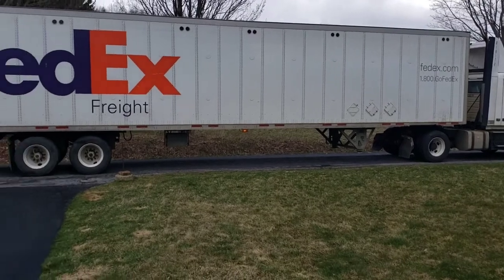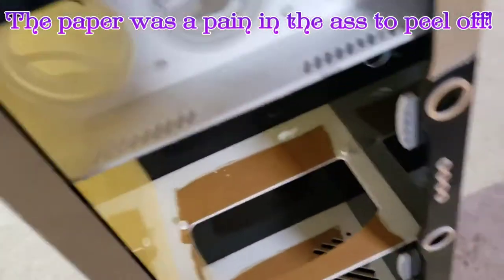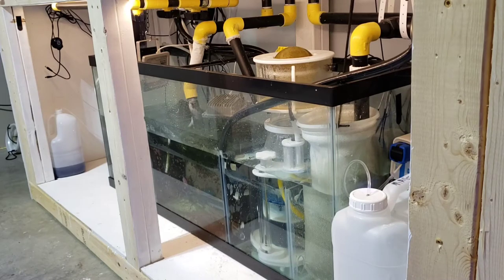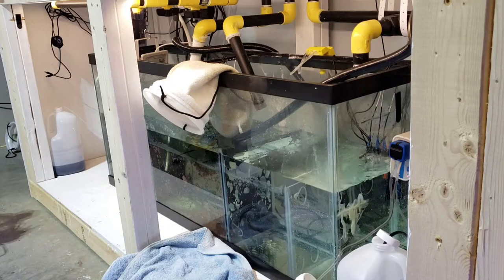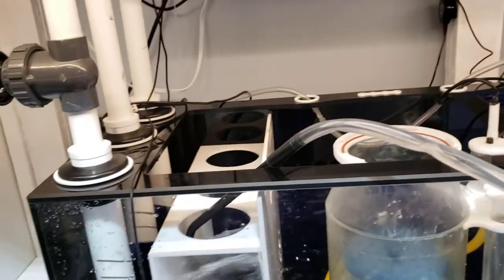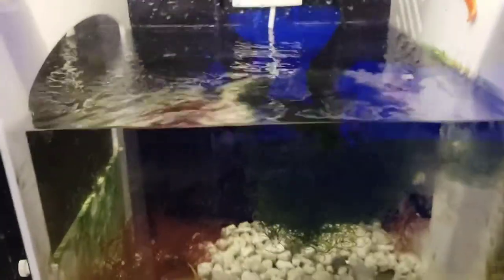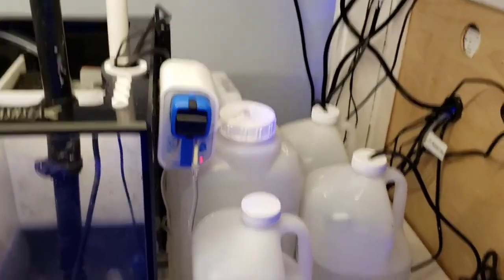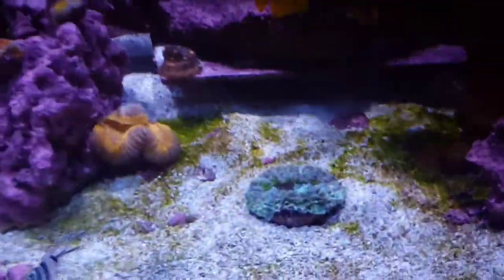New Bashsea sump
Well I pulled the trigger and bought a new sump. I've been kicking this idea around for a while now, but I finally did it. Say hello to my new Bashsea Signature series sump.